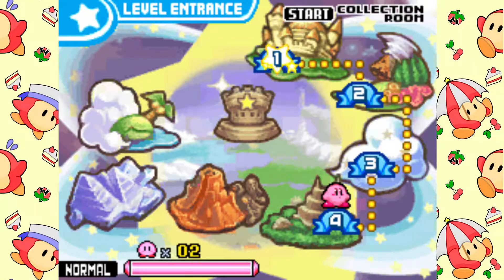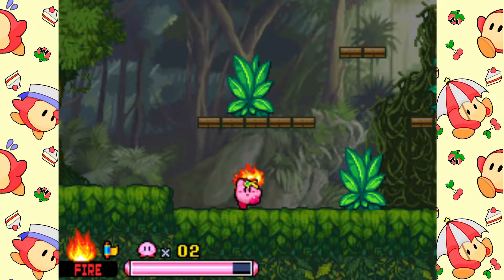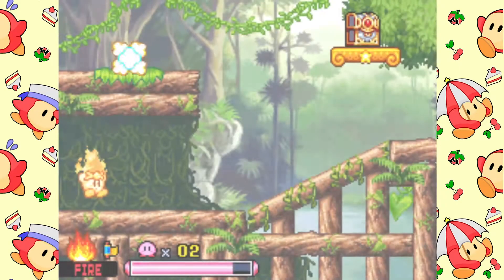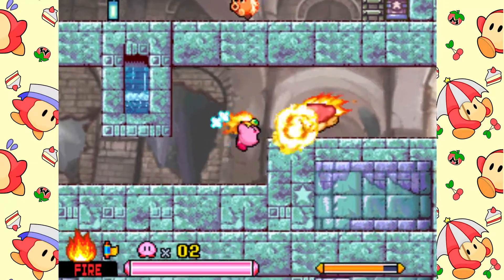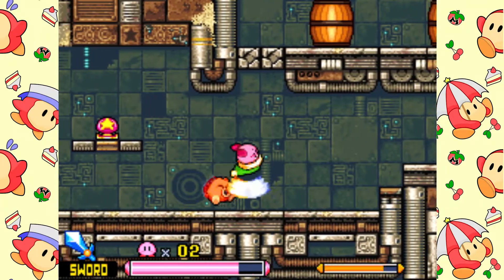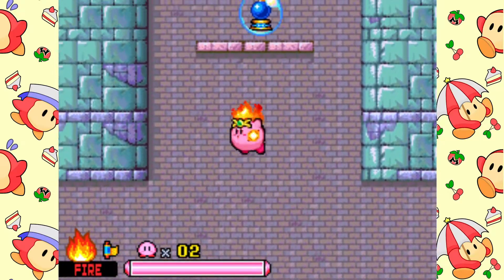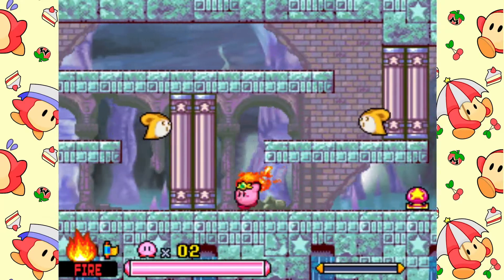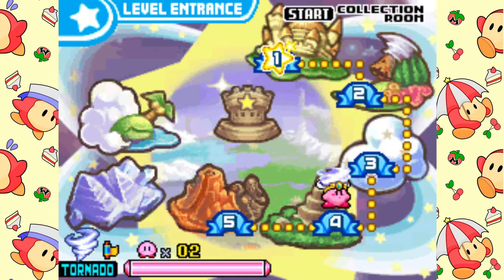"Big Boi Small Corridor" World 4 Kirby Squeak Squad Sparing Waddle Dee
Welcome to Kirby Squeak Squad- Sparring Waddle Dee. This will be a 9 part playthrough where I will attempt to spare every Waddle Dee I come across. Later, we will have a bonus episode to 100% complete everything, as some chests will have to be skipped over initially. This playthrough was pre recorded before doing a voiceover as I am not that great at platform gaming, as you will soon find out. One day I would like to do another run like this in a different Kirby game.